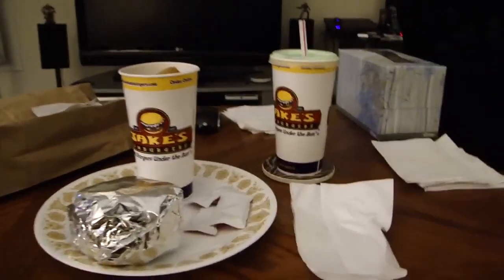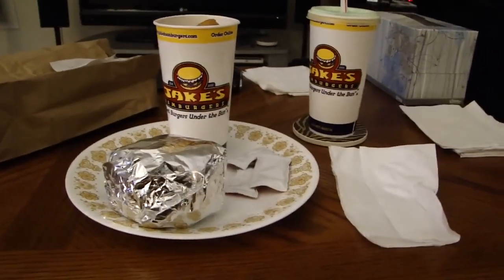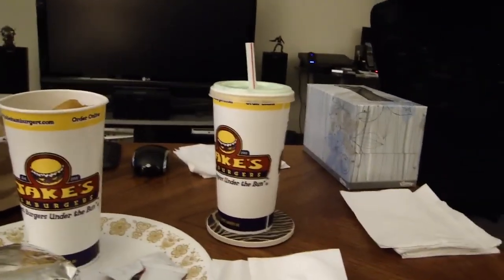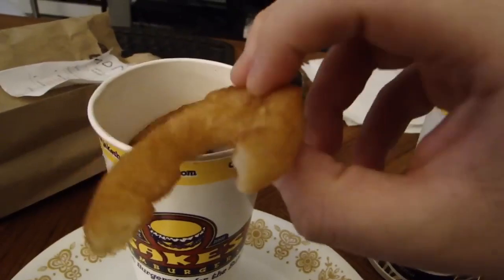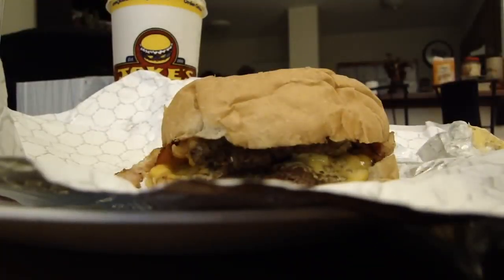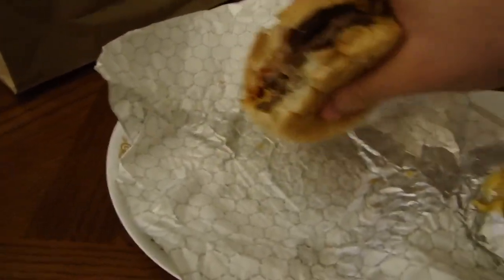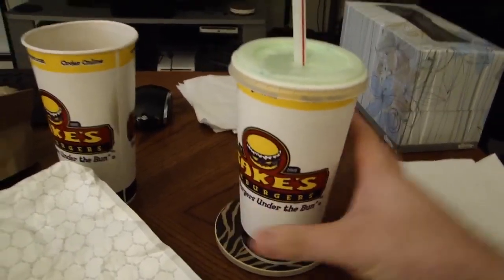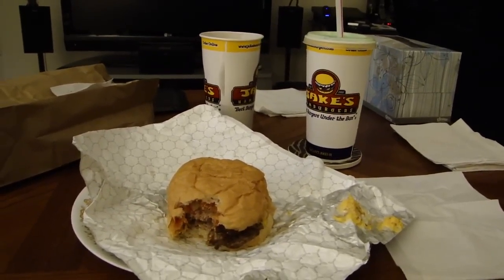DSP Tries It Ep.6: Jake's Wayback Burgers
This is a legacy reupload from the KingofHateHD.  There is a very specific workaround to getting these videos and I wanted to back up some of these because stuff like his DSP Tries it and other videos are slowly getting lost to time.

Additional Info

Music Credits

[楽曲詳細情報・フリー（mp3）ダウンロード / information & free(mp3) download]